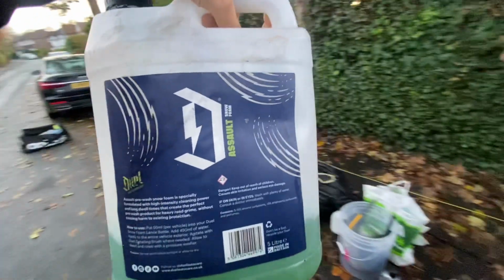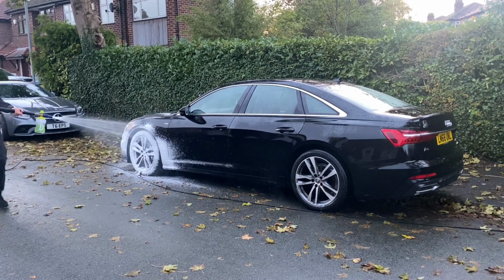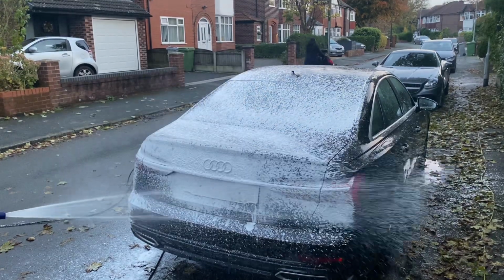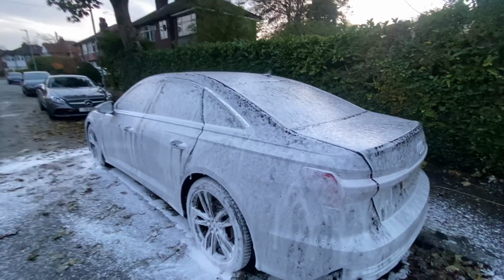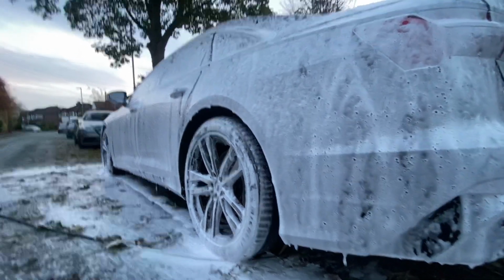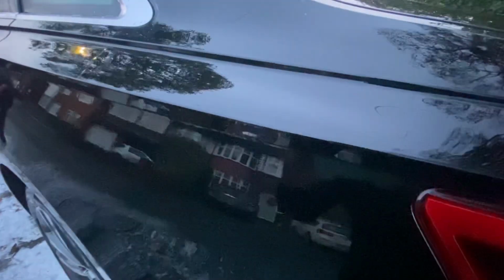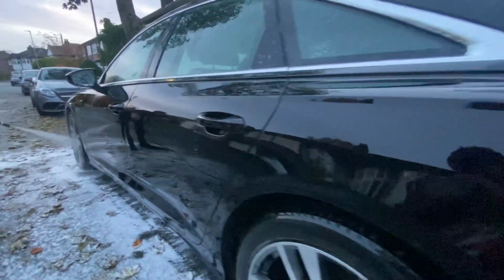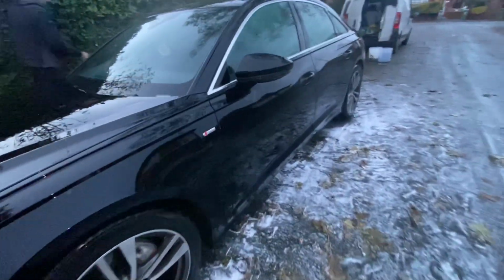Duel Autocare Assault Snowfoam•Product Testing & Review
Hey guys todays only short and sweet but a little bit different let me know what you think 🙌🙌

Today we are testing our duel autocare assault snowfoam and we have nothing but love this product ticks all the boxes for a snowfoam it doesn’t just look good 😂🙌

Hope all my tips and tricks help you guys or helps anyone that’s what we are here for!

But thank you to everyone who watches week in week out we love the support ! 🫶

Don’t forget to drop a comment where you watching this from country or town ⬇️ 🌎

I’ve added In a link below that takes you to my tiktok shop where i sell all the products we use in our videos every purchase made goes towards helping our business grow !